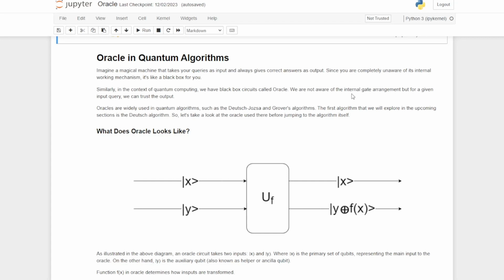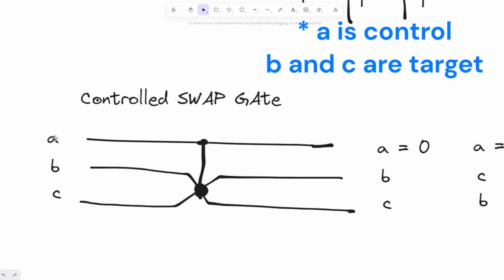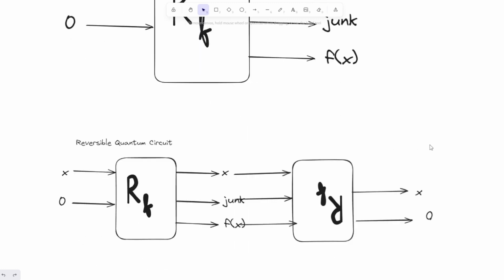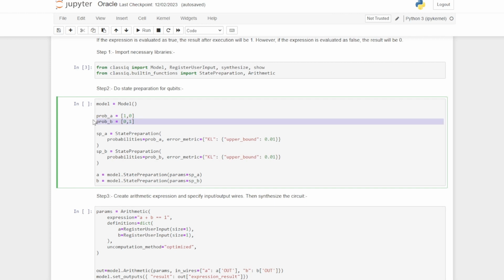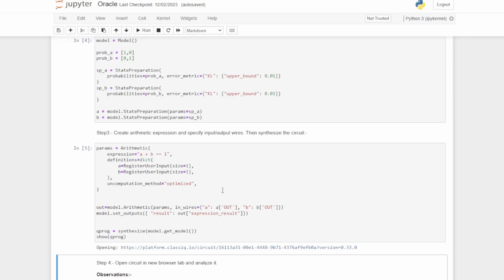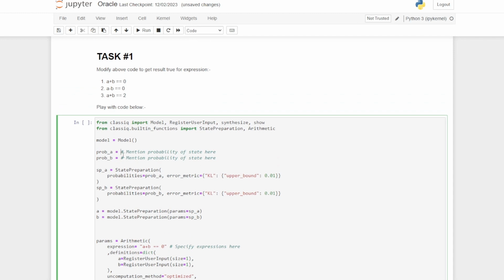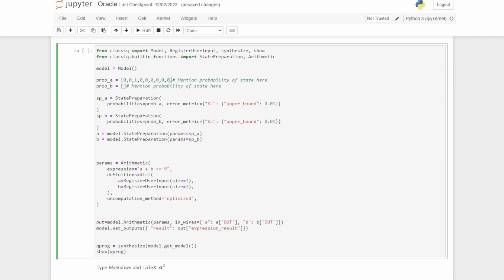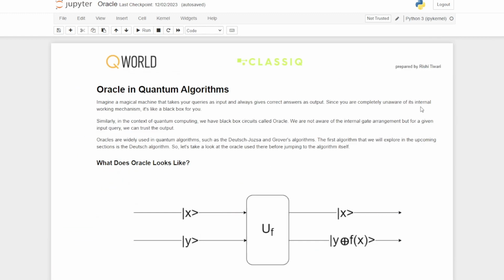What Is Quantum Oracle And How To Implement It In Classiq Platform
Oracle in Quantum Algorithms
Imagine a magical machine that takes your queries as input and always gives correct answers as output. Since you are completely unaware of its internal working mechanism, it's like a black box for you.

Similarly, in the context of quantum computing, we have black box circuits called Oracle. We are not aware of the internal gate arrangement but for a given input query, we can trust the output.

Oracles are widely used in quantum algorithms, such as the Deutsch-Jozsa and Grover's algorithms. The first algorithm that we will explore in the upcoming sections is the Deutsch algorithm. So, let's take a look at the oracle used there before jumping to the algorithm itself.